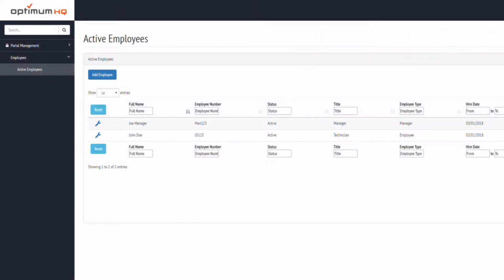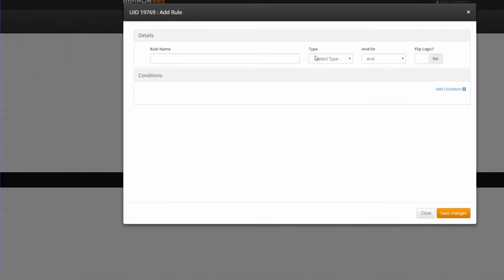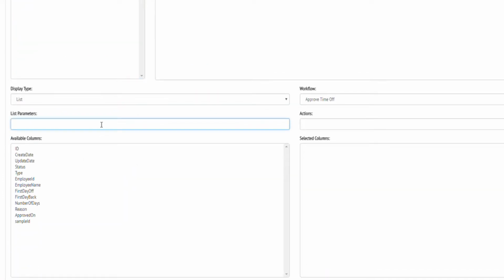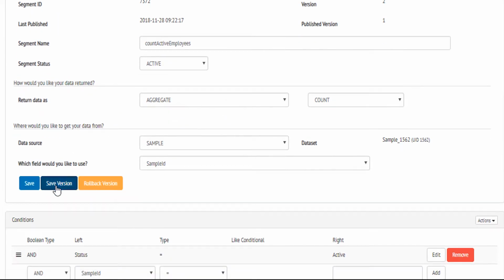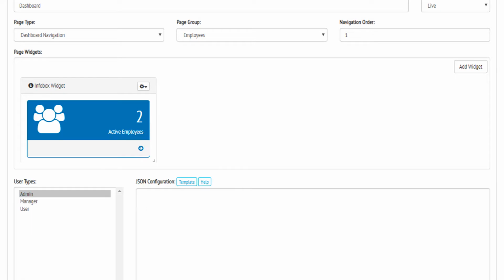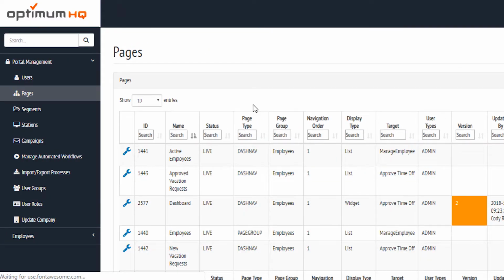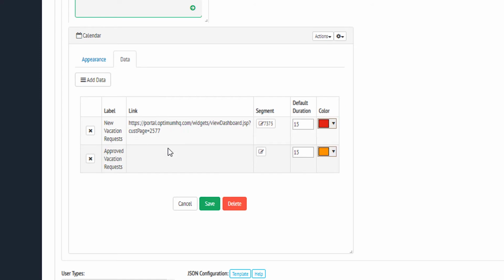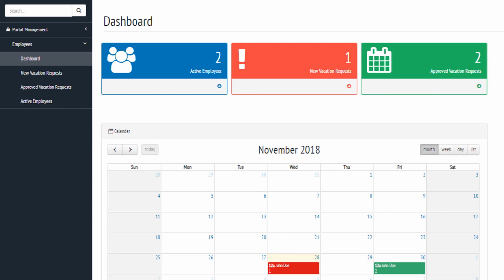Time Off Request pt3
Welcome to part 3, the final video of our Building a Time Off Request System. By watching these three videos, you can build a time off request system within the OptimumHQ business solutions platform in less than 30 minutes. More

Video Transcript:
Welcome to the final video of our Building a Time Off Request System. My name is Kyle and I’m with OptimumHQ, your business solutions platform.
We’re going to finish building the Time Off Request System within OptimumHQ. Last time we successfully filled out a new time off request. Now we need to create a Time Off Request Page to view all time off requests and create the ability for managers to approve them.
Create a new page called New Vacation Requests. Tie it to the Approve Time Off Workflow. Drag over the data we want to see on this page. You can easily drag and drop the columns in the order you’d like.
We can see all the data is displaying correctly in each column.
Let’s jump back over to the Workflow side and update the Approve Time Off Workflow. Add the dataset step first to generate form fields.
Add a rule that will automatically set the approved on date when a time off request gets approved.
Create an Assignment Rule and assign the value [now] to the “Approved On” row in the dataset.
Create a rule that will set the status as approved when this workflow is run. Head back to the Portal side and edit New Vacation Requests page. Add a wrench action that will allow managers to approve new time off requests, and tie it to the Approve Time Off Workflow we just updated. Add list parameters so that only New requests are displayed and can be approved.
Create a new page called Approved Vacation Requests, where approved time off requests will be displayed. Create List Parameters so that only Approved requests show on this page. Pull over the same columns we have on the New Vacation Requests page.
I’m going to approve John Doe’s new vacation request. Go over to the Approved Vacation Request page, and there it is.
Now that we have the basic functionality, let’s add a few widgets to display the information.
Create a Dashboard page. Make the Display Type “Widgets." Create a few Segments of data for the widgets to display. Each Widget has to be tied to a Segment.
The first will count the Active Employees and display that number on our dashboards page. Under Conditions, we’ll have the system count employees that have the Status of Active.
Save this Segment. Here we can see a new feature of the OptimumHQ system called Versioning. Versioning allows Administrators to build and test new features and workflows prior to publishing them to the full user base. Administrators are also be able to rollback previous published versions if a feature wasn't quite ready or working properly. Add a Release Tag with notes that explains what is new, select Publish, and click Continue.
Go back to our Dashboard page and add our first widget that will tie to the segment we just created. We’re going to select Info Box since we just want to display the number of Active Employees. There are several types of widgets to choose from.
Label it Active Employees, choose an appropriate icon, and select the Workflow and Segment the widget will tie to.
Now we need to create several more Segments, one for each widget we’d like to add. This one will count New Time Off Requests and display that number. For our Conditions, we’ll select the “ApprovedOn” date is “null” which means it has not yet been approved.
Next we’ll create a Segment that will count the Approved Vacation Requests. For Conditions, we’ll select the “ApprovedOn” date is “not null.” You can also Run a Segment to ensure it works properly.
Add the two new infobox widgets that will display the number of New Time Off Requests and Approved Time Off Requests to our Dashboard page. Follow the same process we did before.
By following the same steps we did previously, we’ll create the last segments we need that we’ll link a calendar widget to and display pending and approved time off requests in a calendar view on the Dashboard page.
Add the calendar widget and link it to our data. Link it to the Dashboard page we created, and select the correct Workflow and Segment. Make the New Vacation Requests red if they’re pending, and have them display green once Approved.
Test it out and add a new vacation request. Now approve it. We can see it’s displaying on the Approved Vacation Requests page.
Take a look at our Dashboard page with all our widgets. Widgets are updated in real-time, so as new requests come in and are approved, the numbers on the info box widgets will update, as will the calendar. At any time if you’d like to update how these widgets look or change the information, you can do so easily.
Now we have a fully functional Time Off Request system built within the OptimumHQ system.